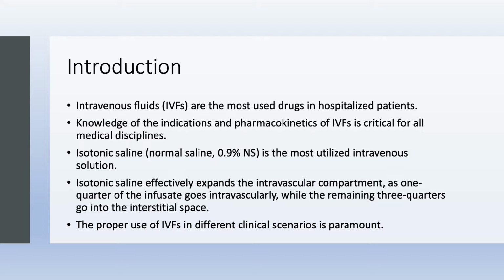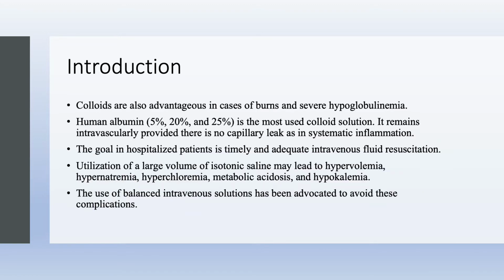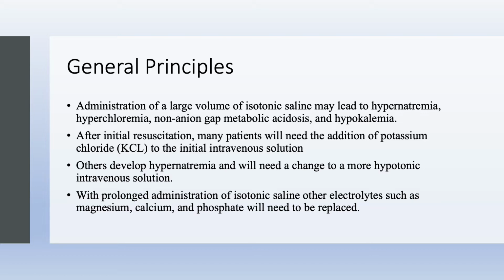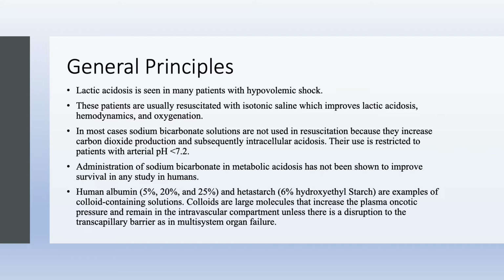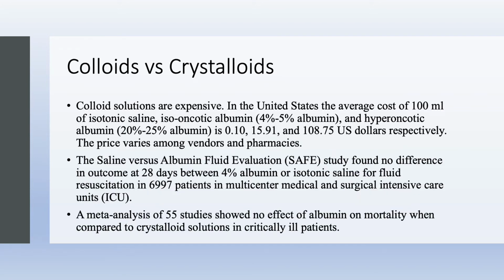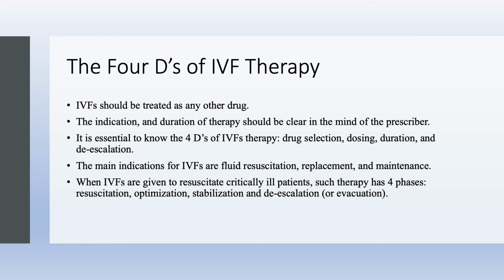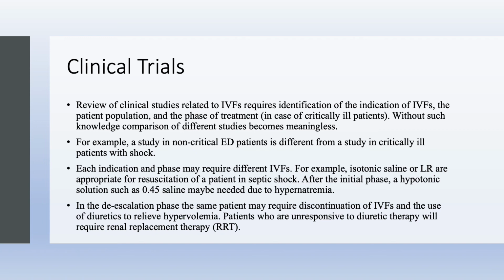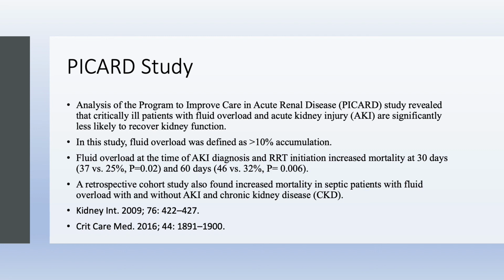Intravenous Fluids: Part 1. Overview and General Principles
This book can be found as an e-book, paperback, or hardcover on Amazon:

This is lecture 76, Chapter 11, Intravenous Fluids, Chemistry and Indications